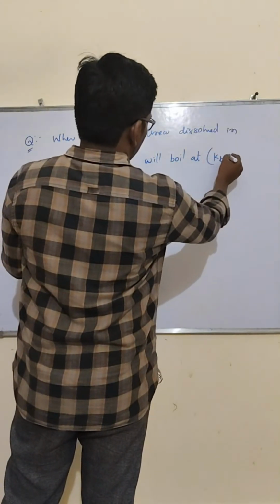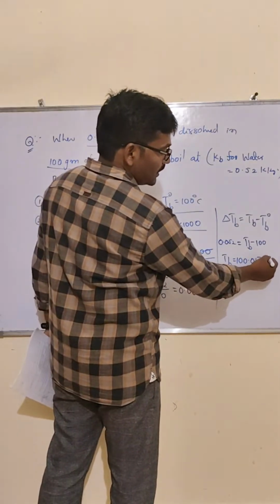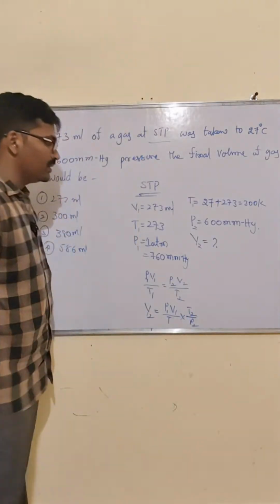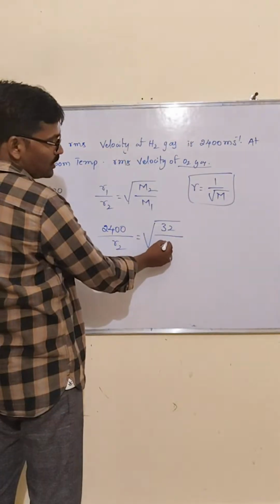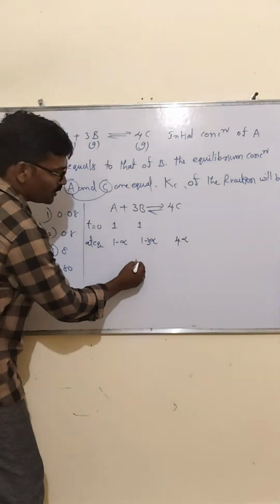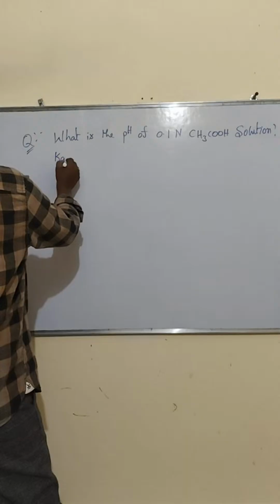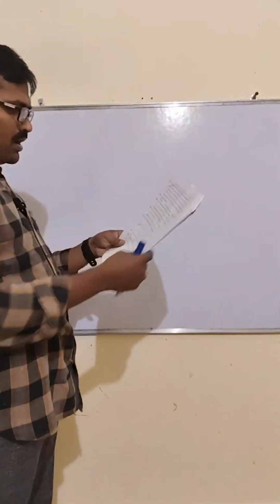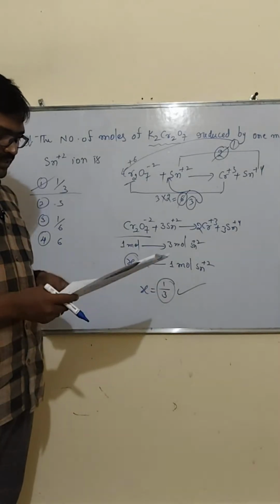LN Brand of Chemistry is live!